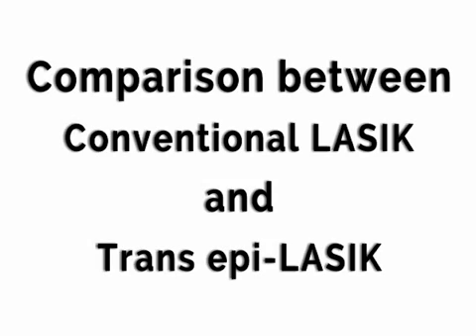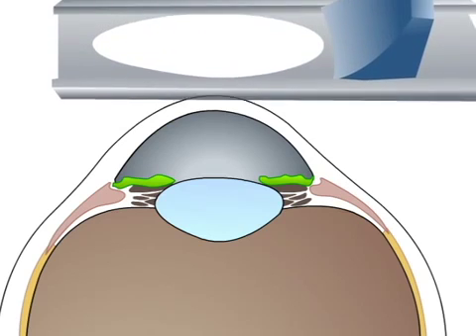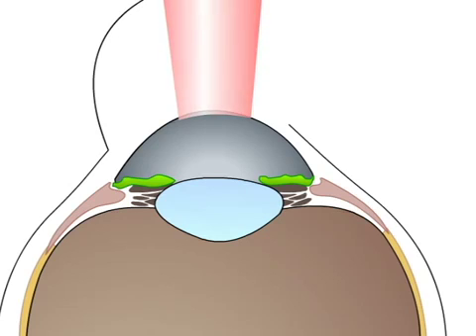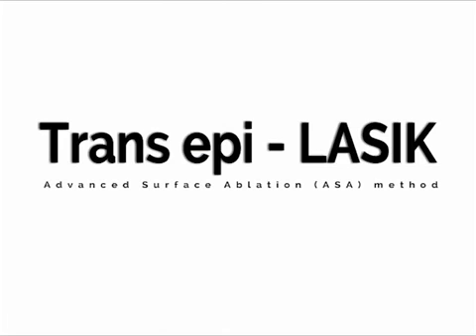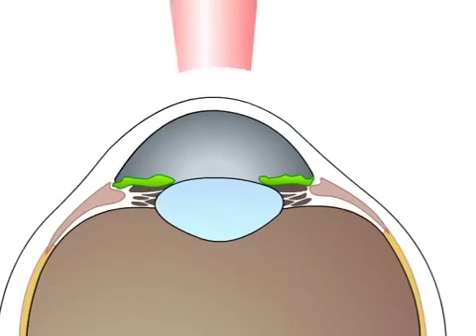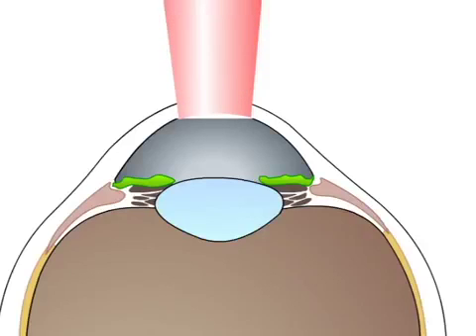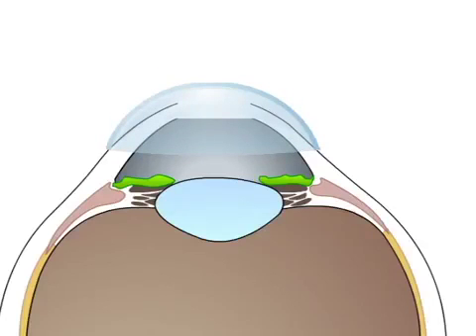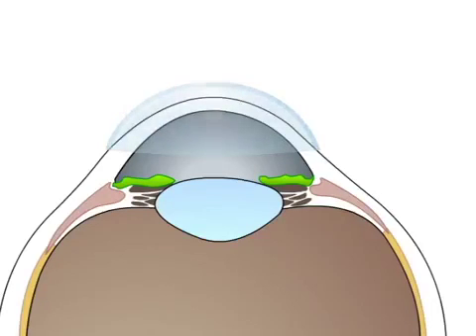LASIK vs TransPRK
A comparison between LASIK and TransPRK.